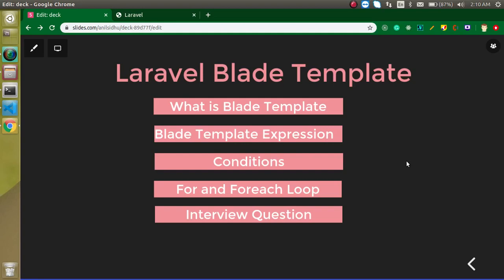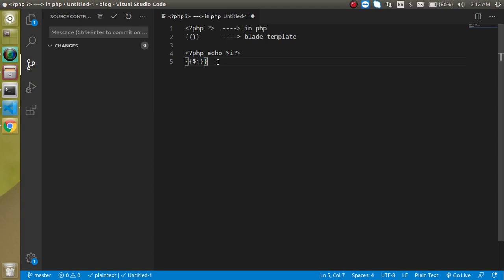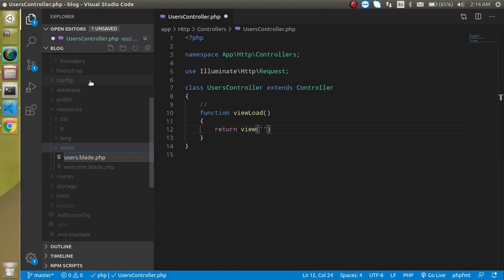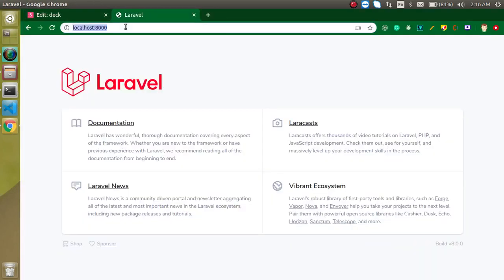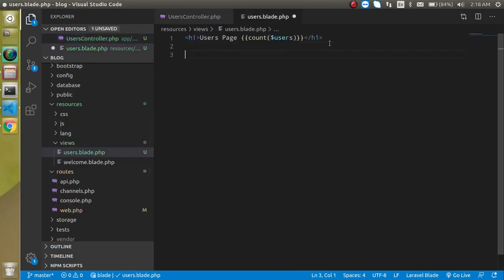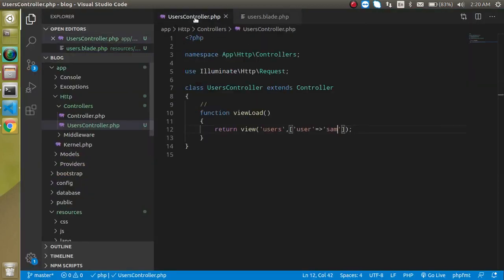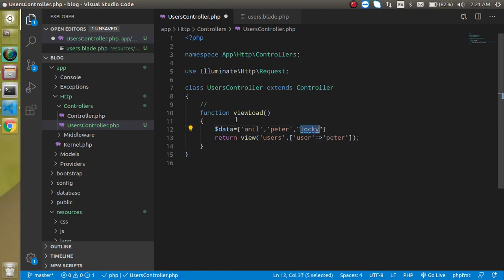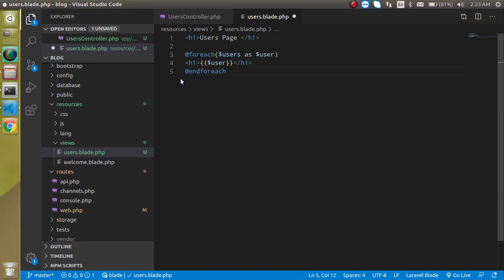Re Upload Laravel 8 tutorial # Blade Template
in this laravel 8 video tutorial, we learn what is the blade template and how to use it in laravvel latest version. this video is made by anil Sidhu in the English language
we also learn new update which is coming with laravel 8th version
laravel full course with every topic
steps of this video
What is Blade Template
Blade Template Expression
Conditions
For and Foreach Loop
Interview Question for blade template